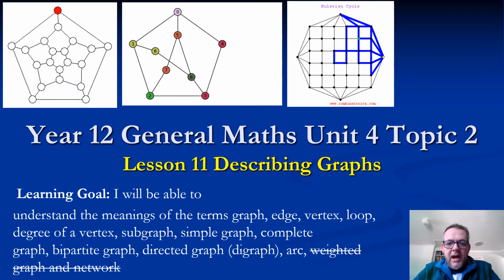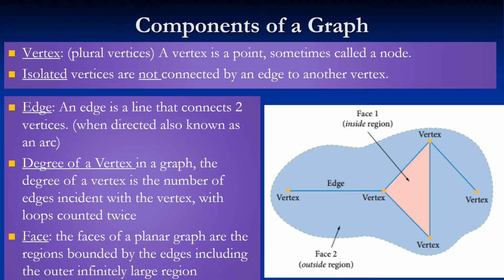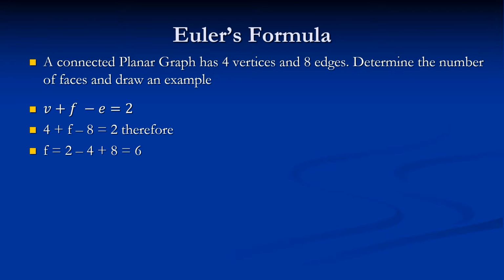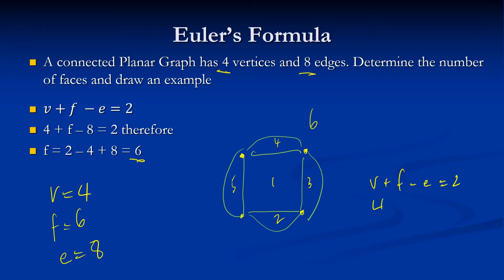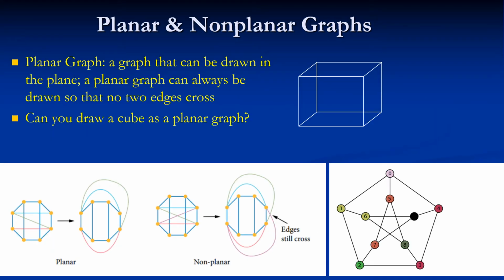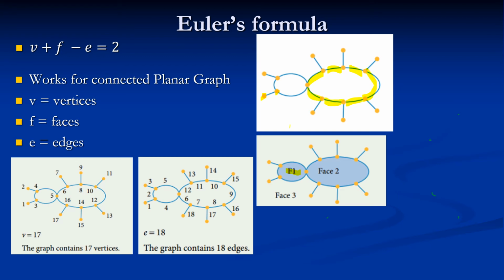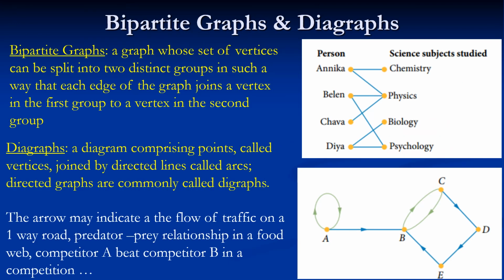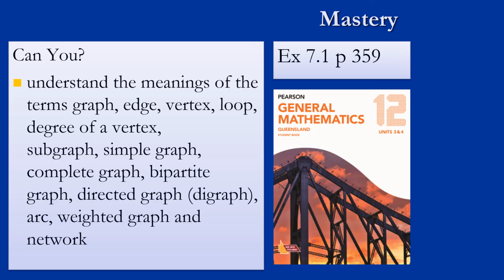Yr 12 General Maths U4L11 Describing a graph